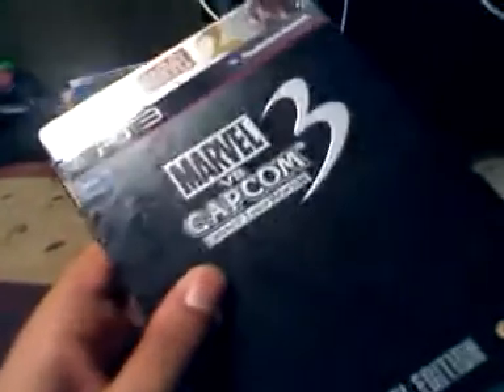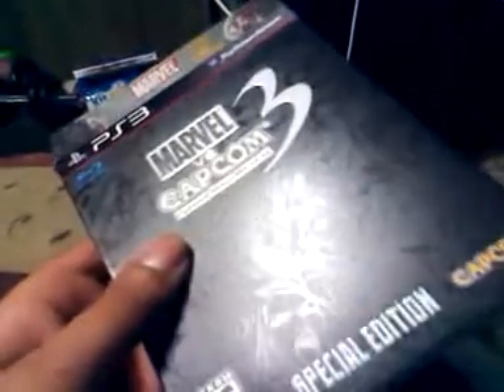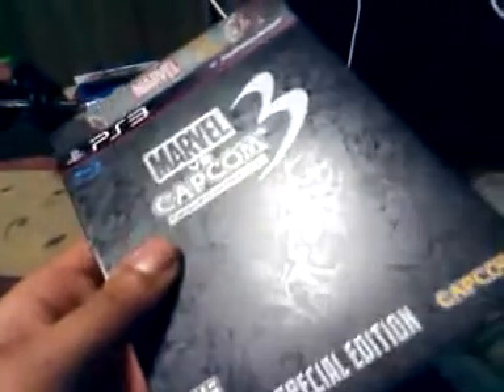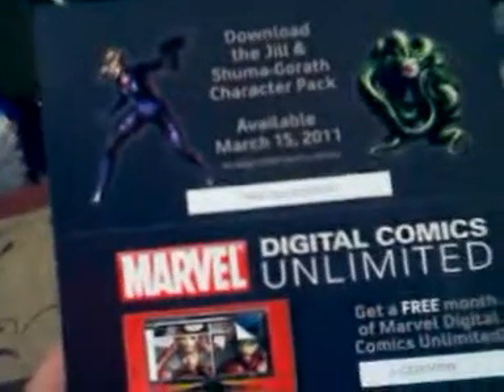Marvel vs Capcom 3 (late unboxing)